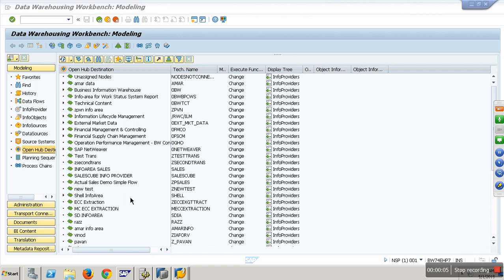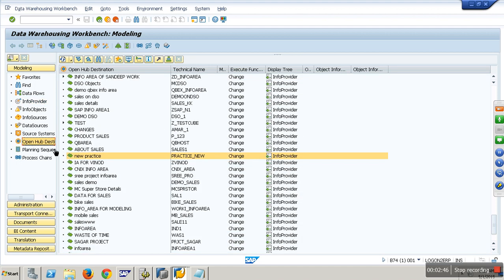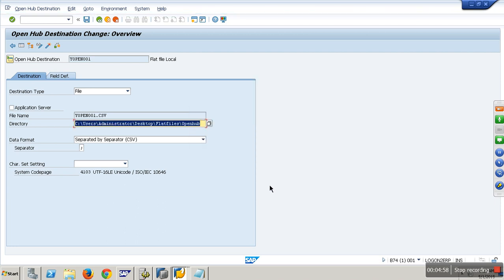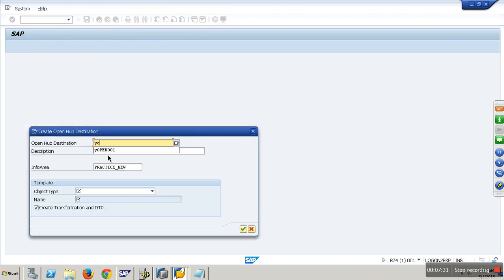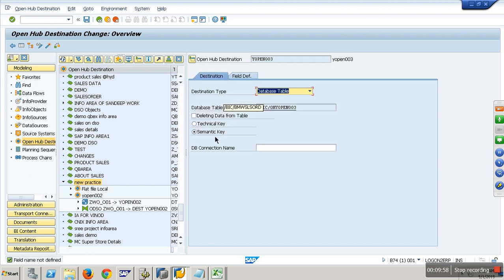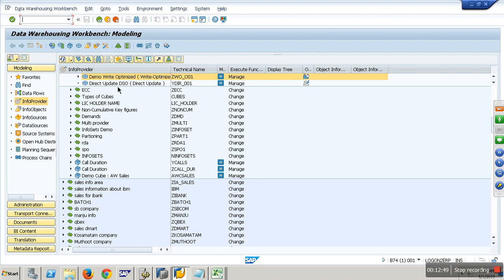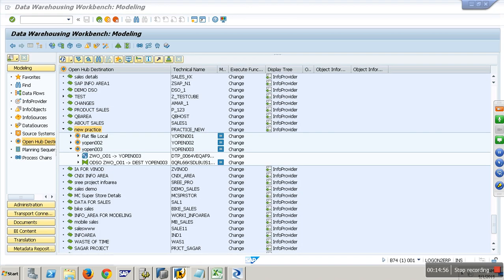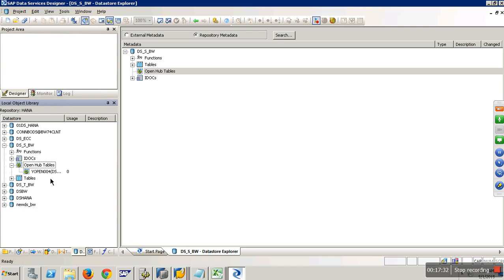47.Open Hub Destination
47.Open Hub Destination